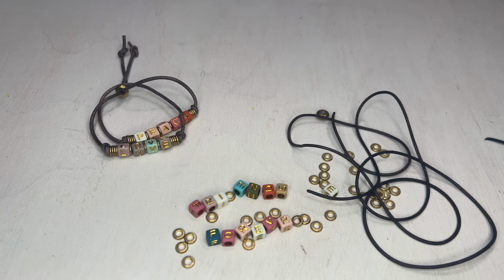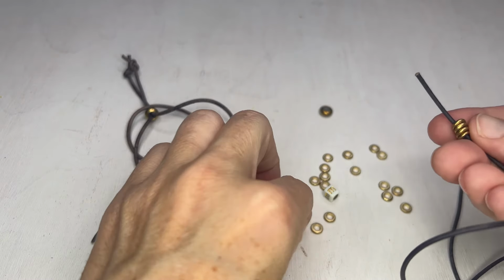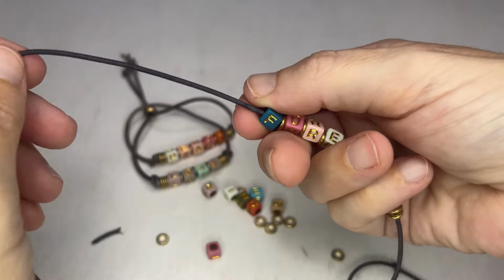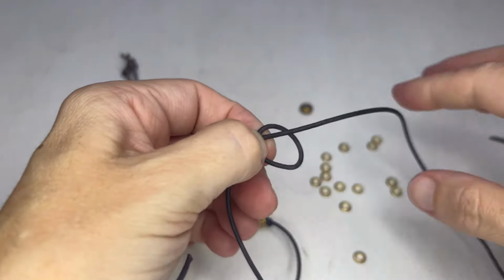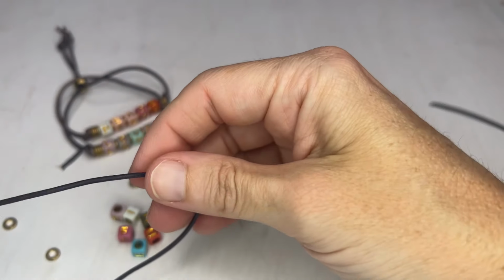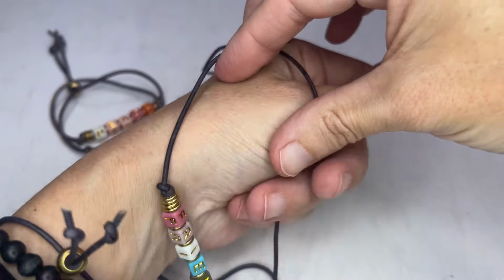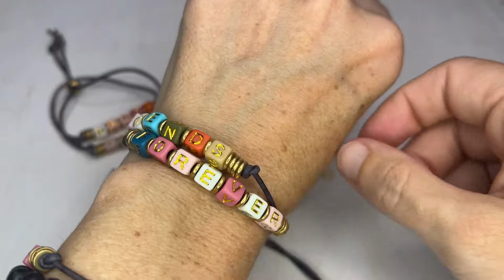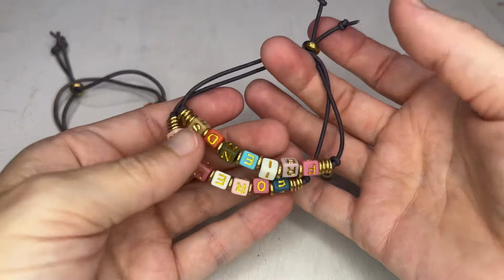Double Wrap Letter Bead Boho Leather Bracelet Tutorial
Double Wrap Bracelet Tutorial

In this video, we’ll guide you through creating a stylish Double Wrap Bracelet that combines the elegance of leather with personalized letter beads. This versatile bracelet wraps around your wrist twice, making it a chic accessory that’s perfect for layering or wearing on its own. Customize it with names, initials, or special words to make a thoughtful and trendy gift for yourself or a loved one!

Supplies Needed:
Letter Beads: 6mm Acrylic Cube Beads, Gold Letters on Opaque Warm Autumn Mix
Spacer Beads: Raw Brass 1x6mm Tire/Ring Spacer Beads with approximately 2mm Large Hole
Clasp: Brass 8mm Rondelle Slide Clasp
Cord: 1.5mm Leather Round Cord

Follow along with our step-by-step instructions to create this elegant and customizable double-wrap bracelet. Perfect for any skill level, this project will help you add a unique touch to your jewelry collection.